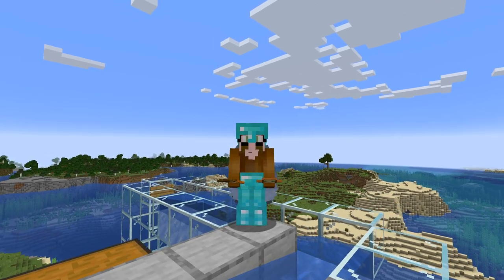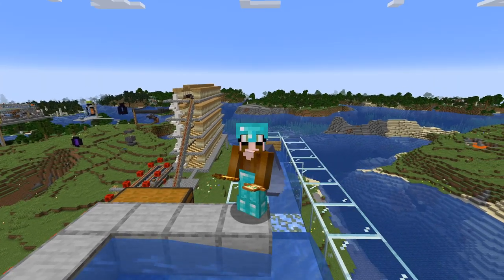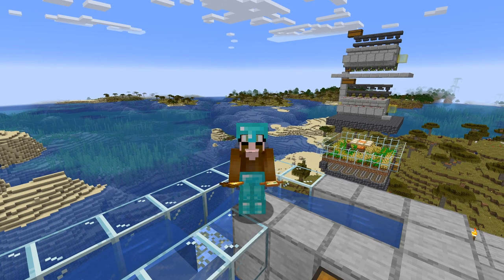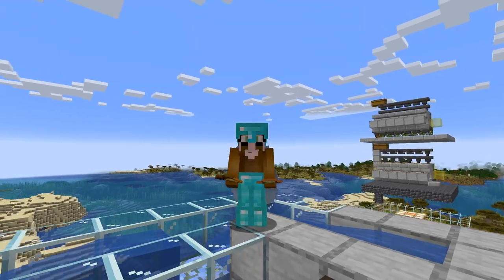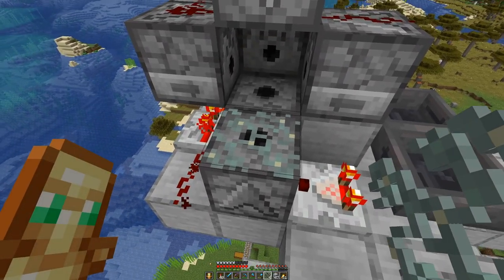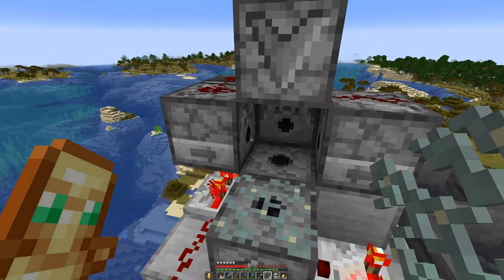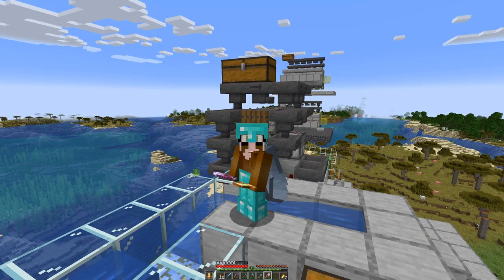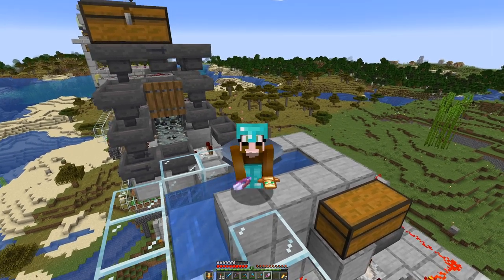Glow Lichen Farm - E45 | Another Day in Minecraft - No Mining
Not allowed blocks to break (by example):
* stone
* dirt
* logs
* ores

Exceptions - blocks that cannot be obtained in any other way:
* leaves

Client side mods:
* Bobby
* Replay
* Minihud
* Litemathica
* Logical Zoom

Resource packs:
* Sticky Pistons Side
* Directional Hoppers
* Directional Droppers & Dispensers
* Directional Observers

Building a glow lichen farm to set up water streams